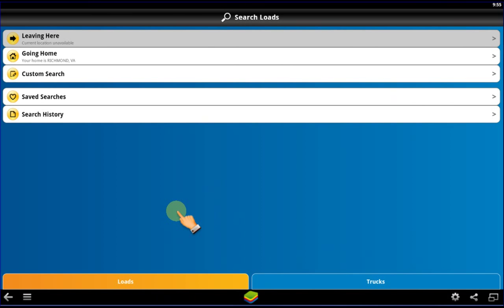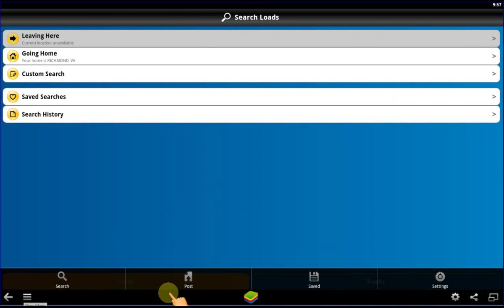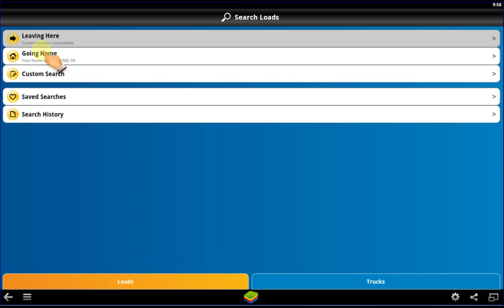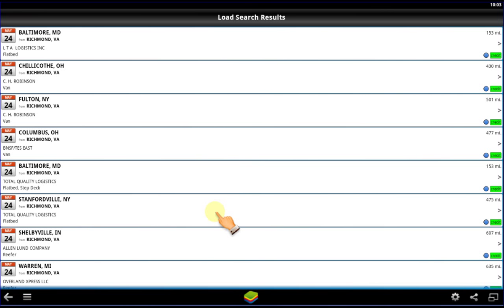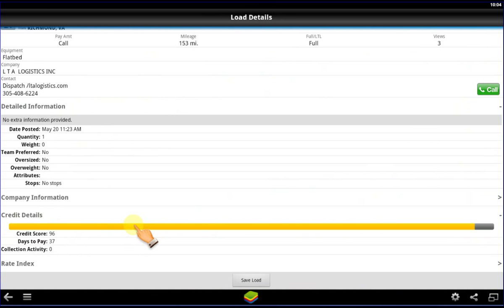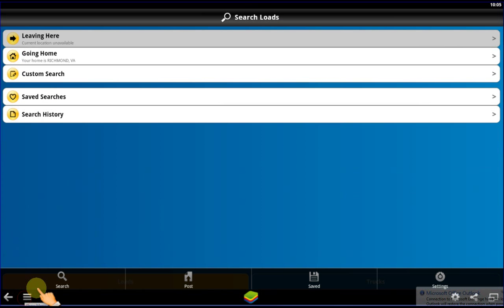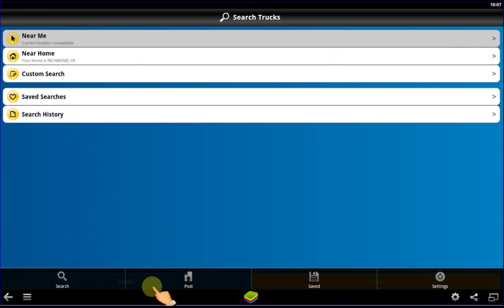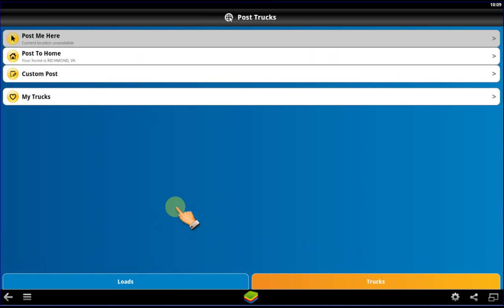Getloaded: Android App Demo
Learn how to search for a load using the Getloaded Android app.